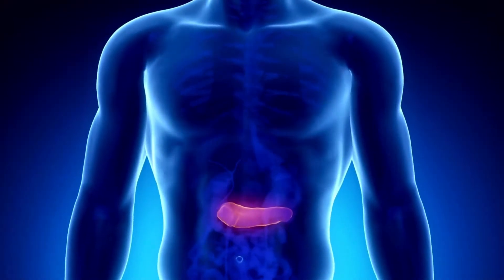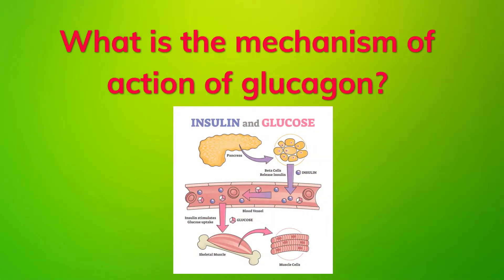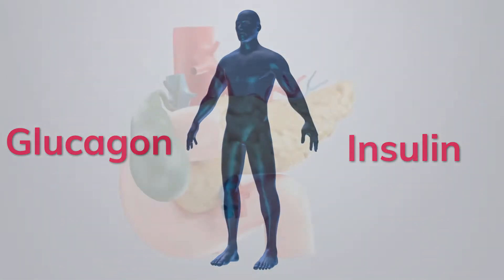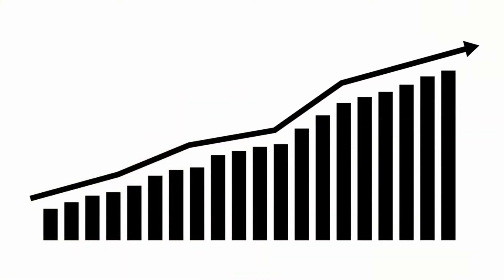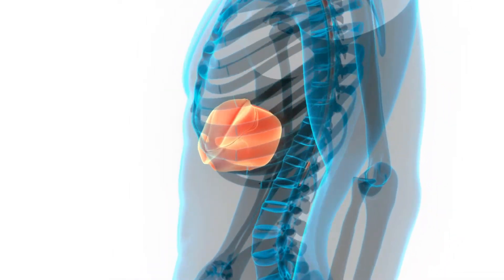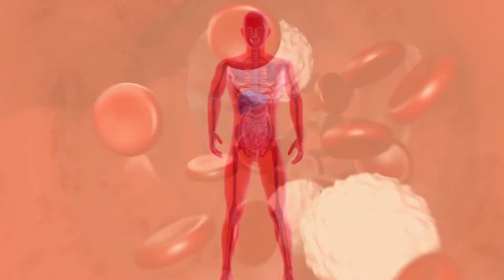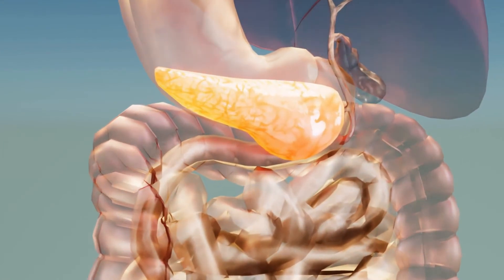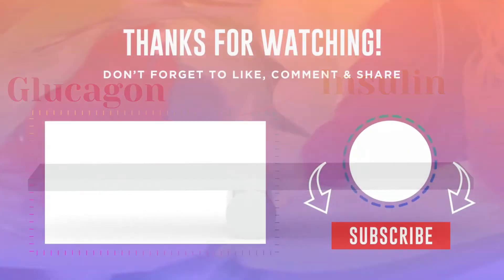What is Glucagon and How Does it Work?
The hormones glucagon and insulin regulate blood sugar levels in your body. What is this hormone and how does it work in the body?